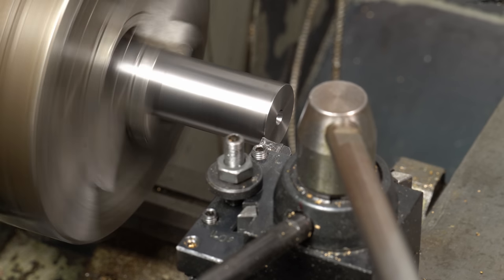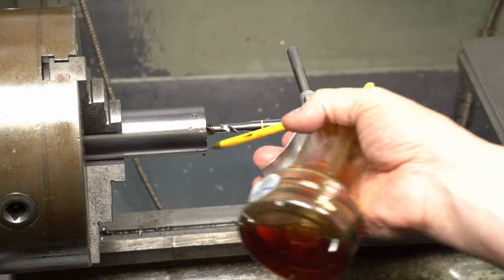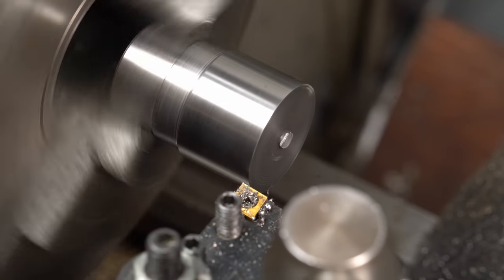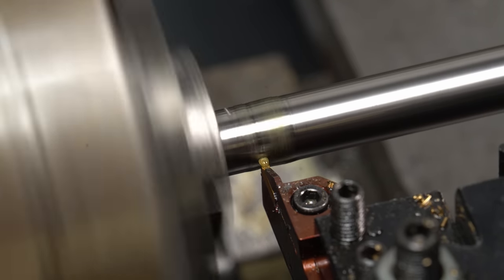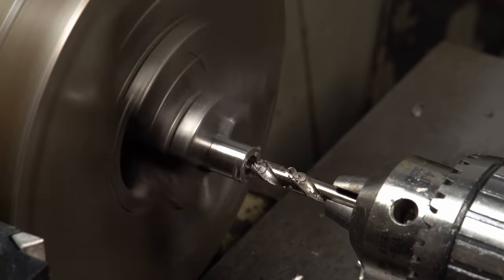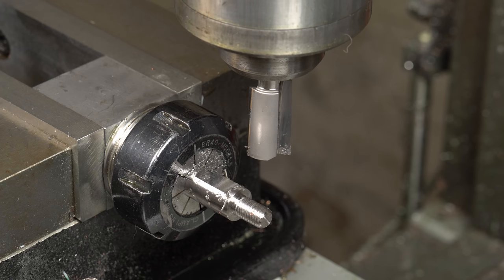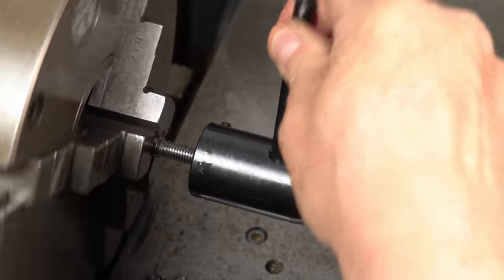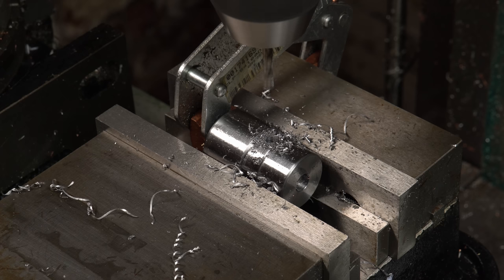Making a SELF-CENTERING Boring Bar for GHz Radomes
I made this custom boring bar tool with a hand-ground Cobalt HSS cutter to thin out part of the inside bore of an expensive PTFE tube for an urgent RF-transparent 10 GHz Microwave Antenna Radome machining job. I bought the wrong size tube, the wall thickness was way too large. Can I recover my financial loss and still deliver the project on time?

The radome was far too long to line-bore on my Colchester 1800 lathe. The walls needed to be thinned over part of the length to reduce RF interaction with the 10 GHz microwave waveguide slot array antenna inside the radome. PTFE is about as rigid as Jello, so it was amusingly challenging, and I nearly messed it up completely.

Lots of machining action on the Bridgeport mill and Colchester lathe.

Brown "Earwax" threadcutting compound.  OK, CT90 if you prefer
Saw sound Fronbondi_Skegs via Pixabay